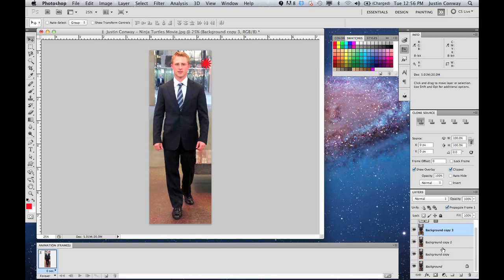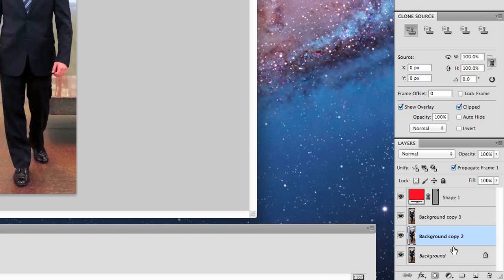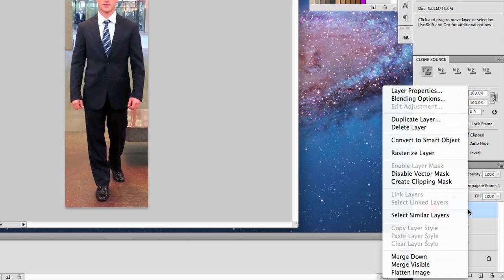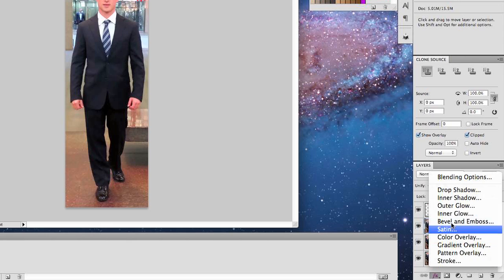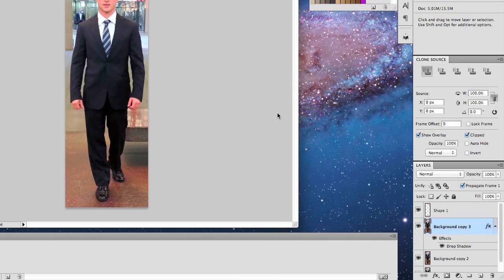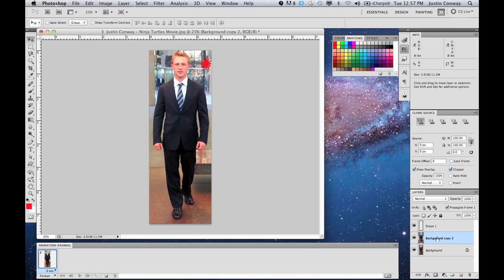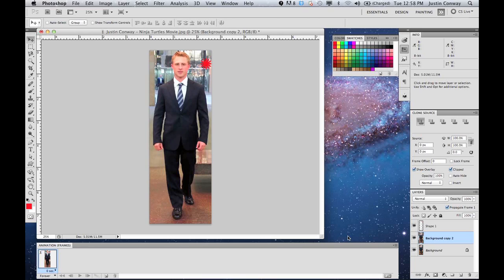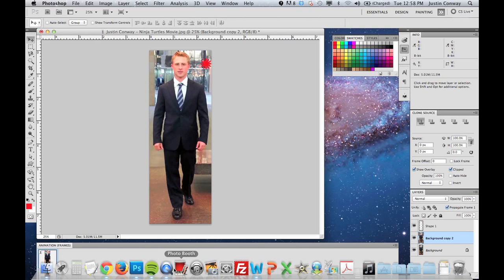How Do I Give Photoshop More Memory? : Microsoft Office & Photoshop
Giving Photoshop more memory will involve closing other running programs on your computer. Give Photoshop more memory with help from an expert with more than a decade of experience working with Microsoft Office and Adobe Creative Suite in a professional capacity in this free video clip.

Series Description: Microsoft Office and Photoshop are two of the most powerful productivity tools that exist for the Windows and Mac OS X computer platforms. Get tips on Microsoft Office and Photoshop with help from an expert with more than a decade of experience working with Microsoft Office and Adobe Creative Suite in a professional capacity in this free video series.